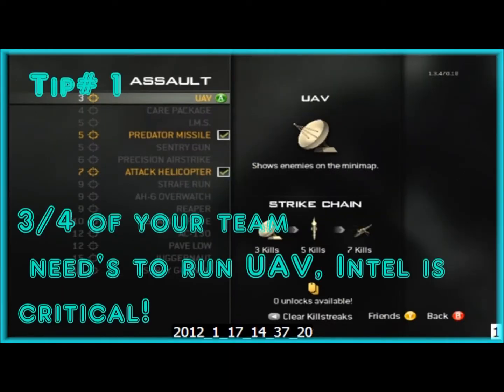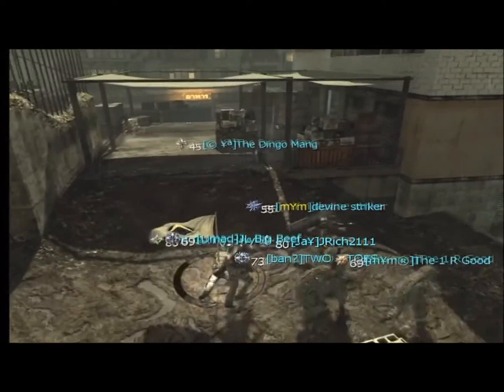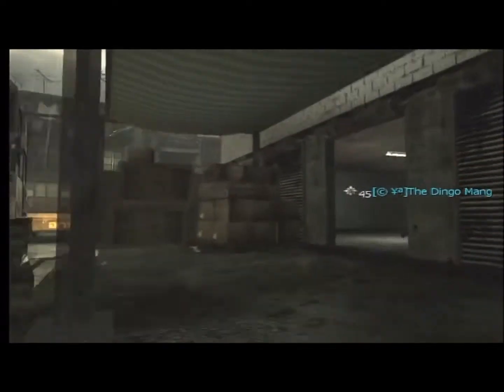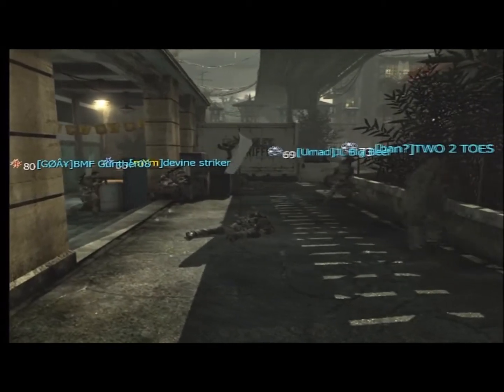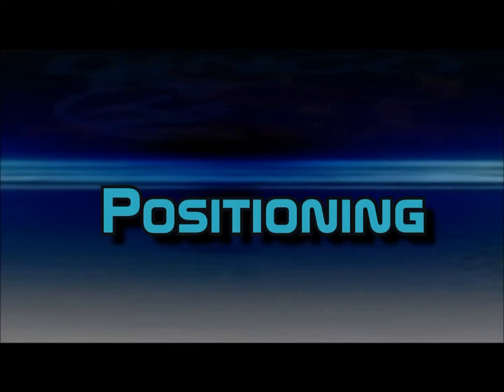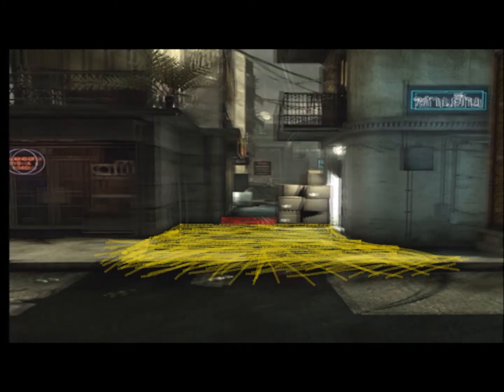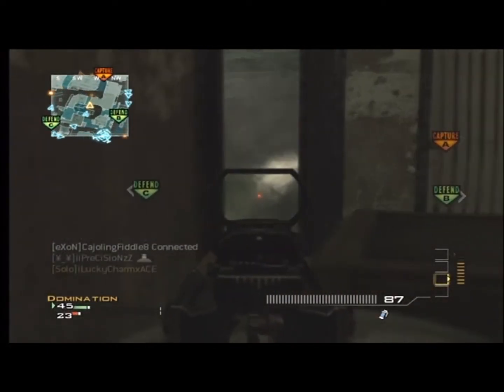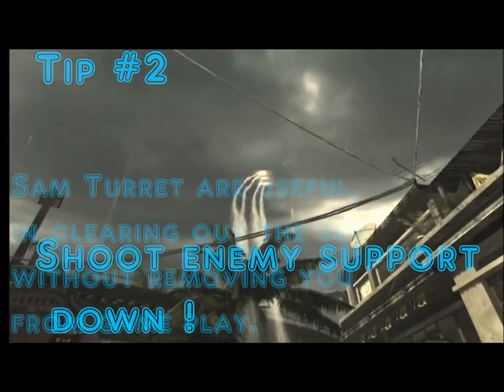MW3 │ How To Spawn Trap Bootleg, in Domination ! │ Dingo Productions™ !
►►►►►►► ★★★★★★ READ ME ★★★★★★ ◄◄◄◄◄◄◄◄◄
►          Full Tutorial on How to Spawn Trap Your Foes!
►          This Episode (Bootleg)
► If you Enjoyed Please:
    - Favorite
►  - Xbox Live GT: The Dingo Mang